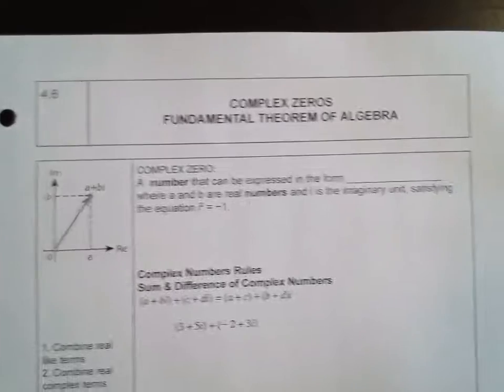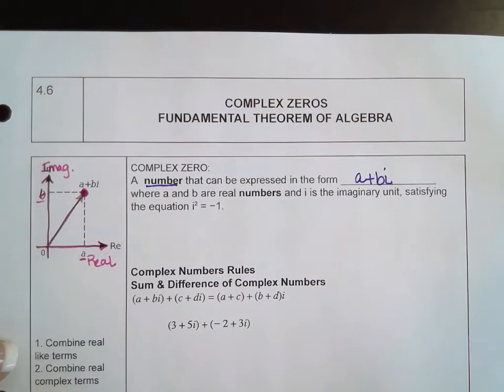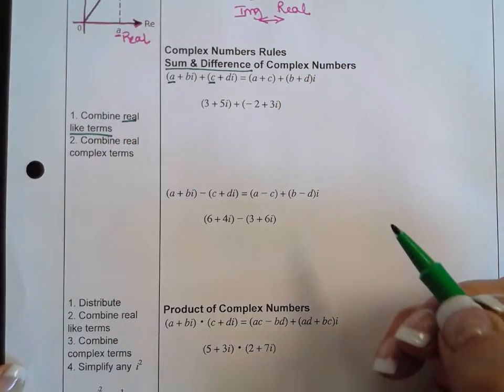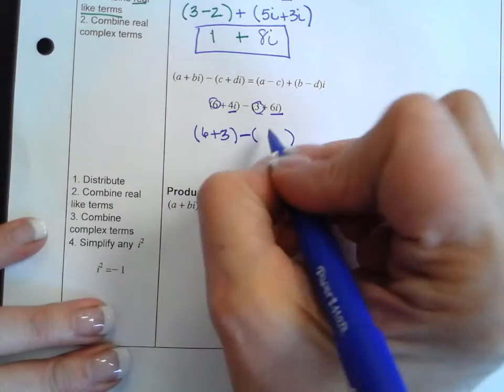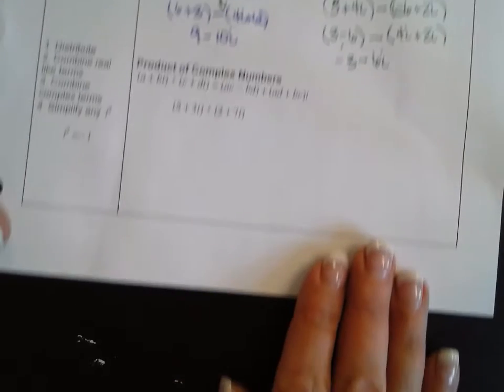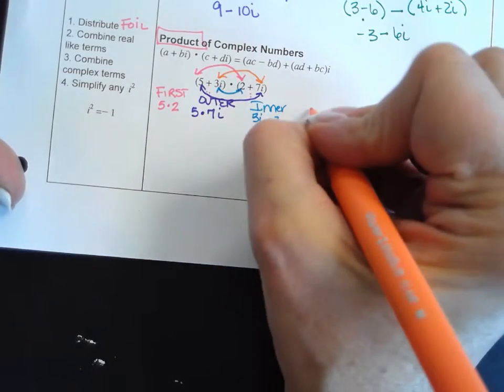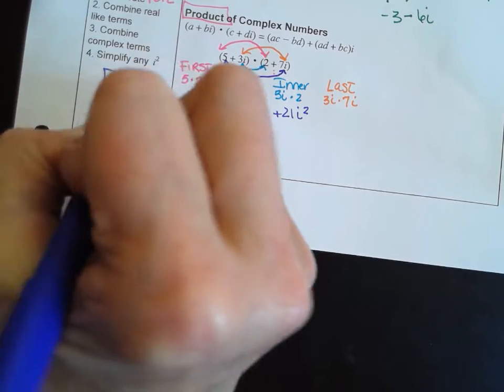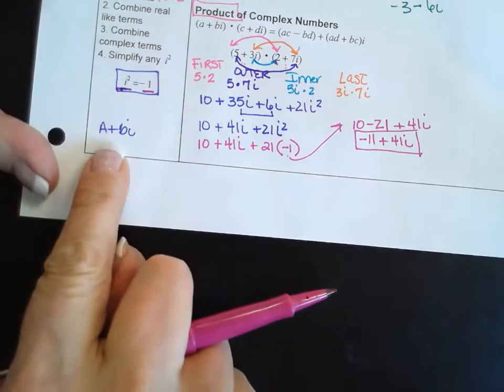4.6 Day 1 Class Notes